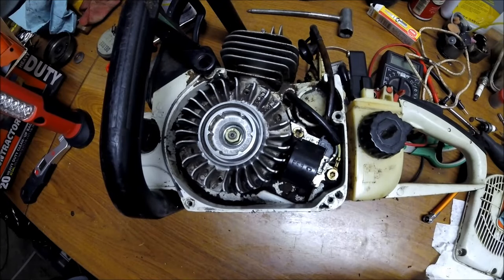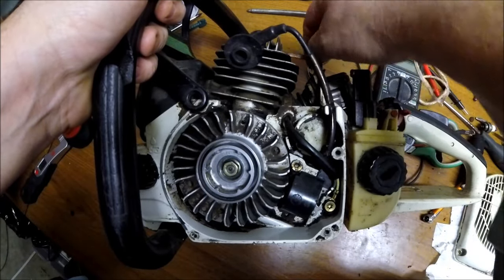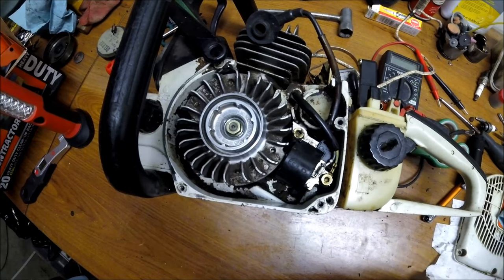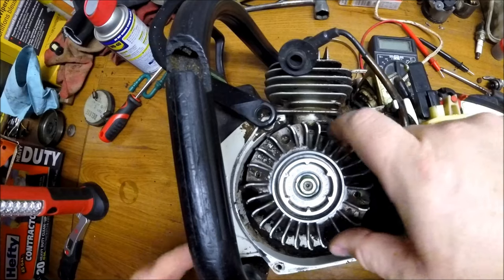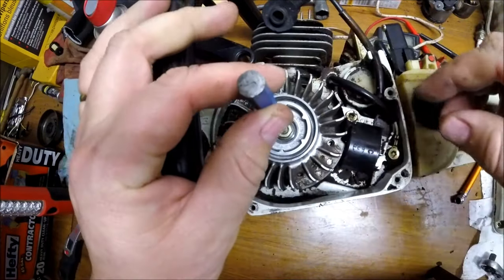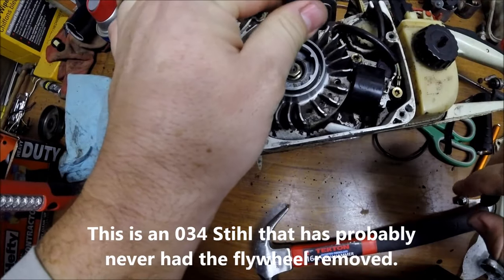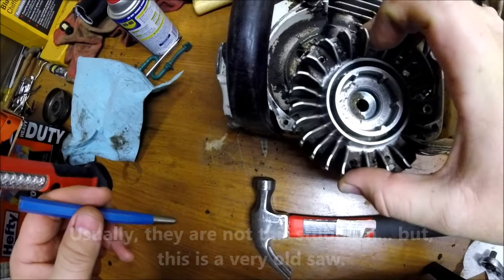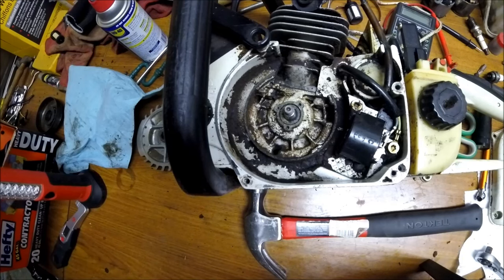DIY How To Remove Chainsaw Flywheel Without Puller - Stihl Husqvarna, Echo, Poulan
Sometimes you need to remove a chainsaw flywheel without the proper tools. This is a tutorial on how to easily remove a flywheel without damaging the flywheel, crankshaft, or crankcase. This is removing the flywheel on a Stihl 034 chainsaw. I don't think the flywheel has ever been removed on this saw.
Stihl Flywheel Puller